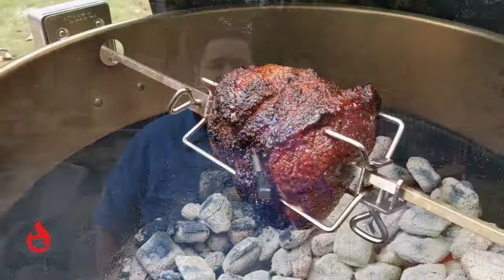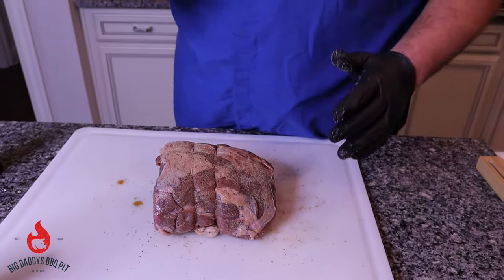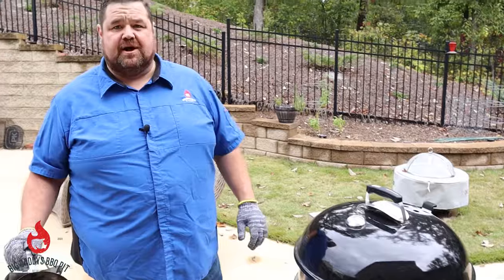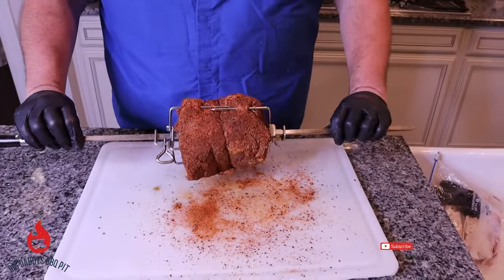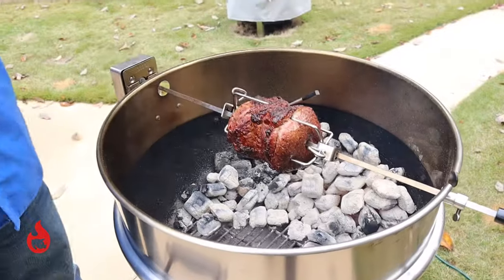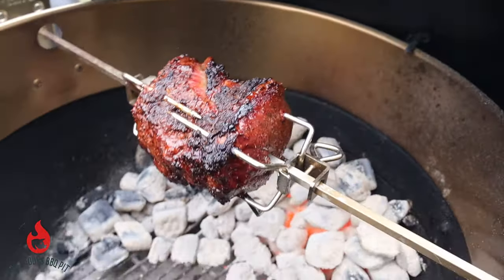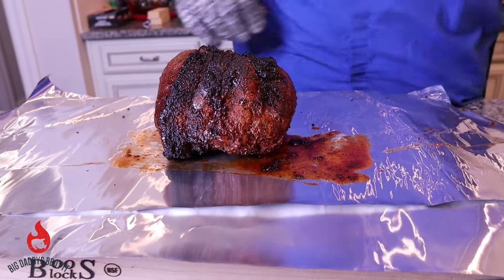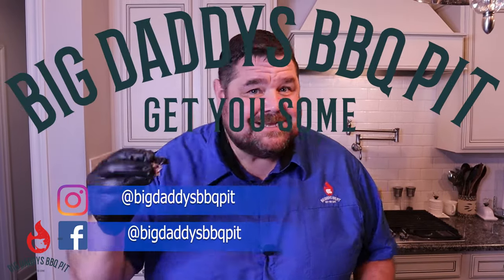Rotisserie Roast on the Weber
This week we used our Rotisserie accessory for our Weber Kettle Grill. This makes for a very tender and delicious roast beef! We used a Cross Rib Roast from our butcher that had already been trussed, which made this recipe very simple!

• 1 – 2.5 to 3 LB Beef Roast
• 2 TBSP of AP Rub, we used Killer Hogs
• 2 TBSP of Beef Rub, we used Steak Princess
• 2 TBSP of Worcestershire Sauce

We setup our Weber to cook indirect, putting our briquettes completely to one side.
While the pit came up to temp, we prepped the roast.
We used the Worcestershire Sauce as a binder, coating the complete roast. We then applied the AP Rub followed by the Beef Rub, season to your taste preference.
With one of your meat forks secured to the spit rod, slide the rod through the roast aiming for the center.
Push the roast down onto the forks and mount your fork on the opposite end.
Bring this fork down into the roast and secure. Make sure everything is tightly secured.
We used our Meater probe for this cook and went in on an angle to be sure not to hit the spit rod.
Mount the rod into the motor of the rotisserie and align the bushing so it spins freely.
Turn on the rotisserie and put your lid on the Weber. We actually checked this after only one half hour and it looked amazing.
We took the temp up to 142 Degrees and pulled it. If you like a little more or less rare pull it sooner or longer.
Our total cook time was about one hour. We removed the roast from the spit rod and let it rest for 15 mins.

Gear:

• Black Nitrile Gloves, Latex Free
• Rotisserie Ring Kit
• MEATER Wireless Thermometer